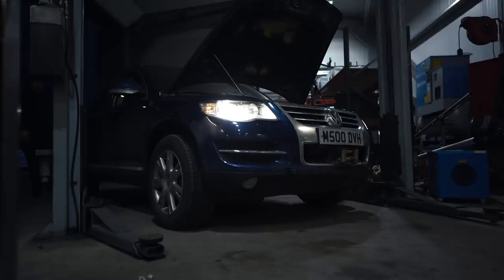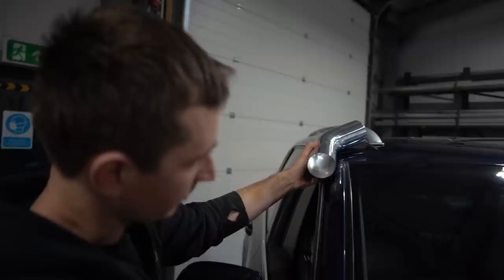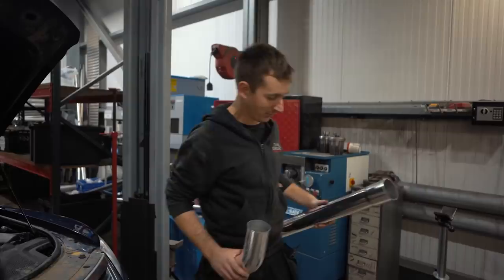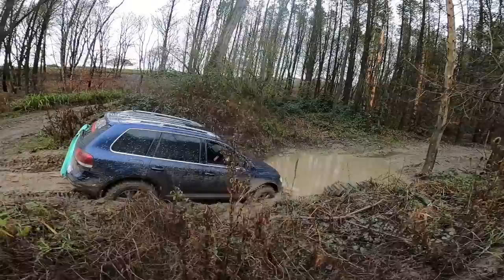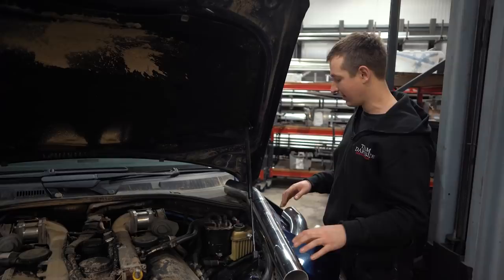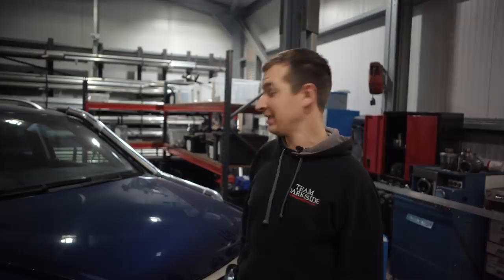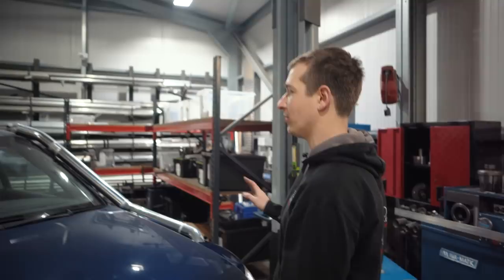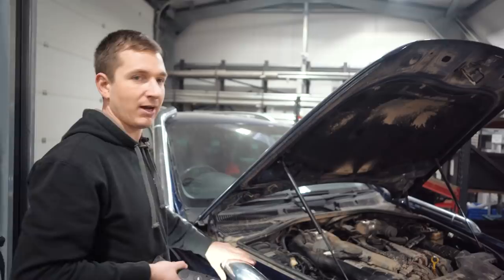Our V10 Touareg gets TWIN 3" Snorkels!!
After Scott took the Touareg for a swim in a previous off-road adventure, we thought it would be a good idea to fabricate a set of snorkels to avoid any future issues!

Let us know what you think of how they look and sound!
(P.S - These will be getting powder coated black)